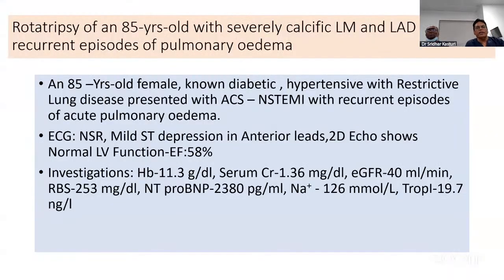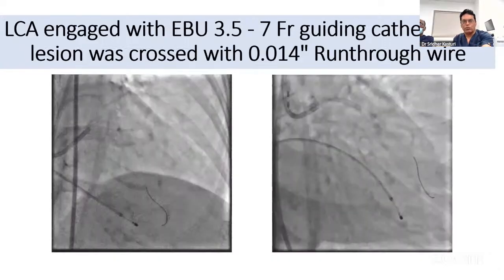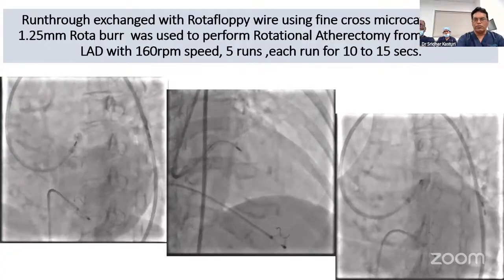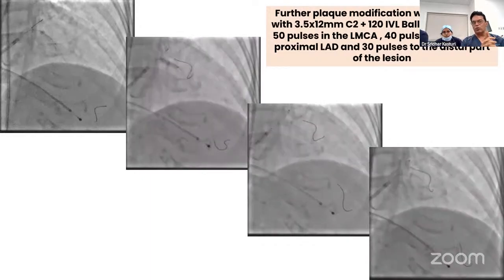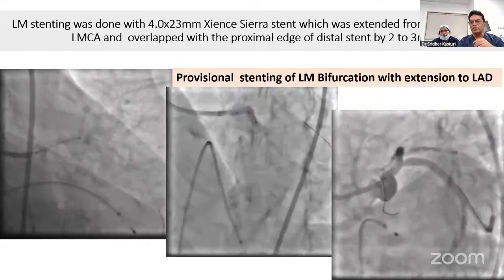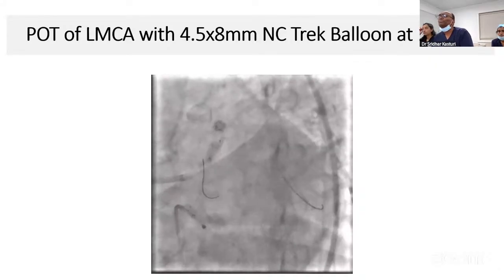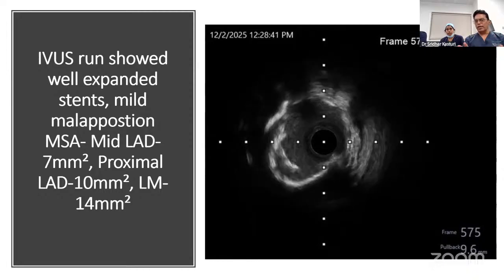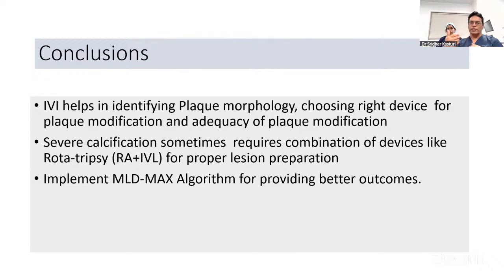Interventional Cardiaologists Forum ICF's Zoom Meeting